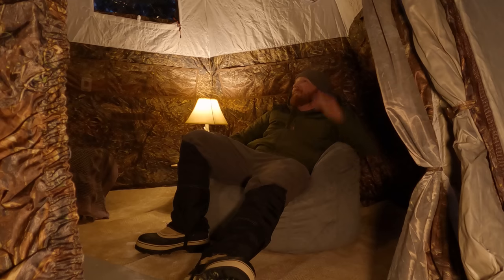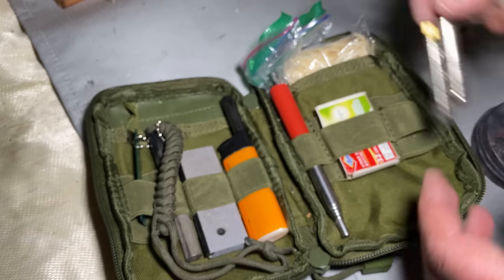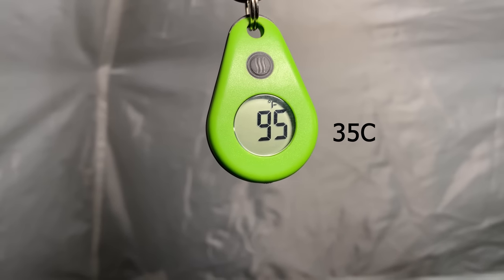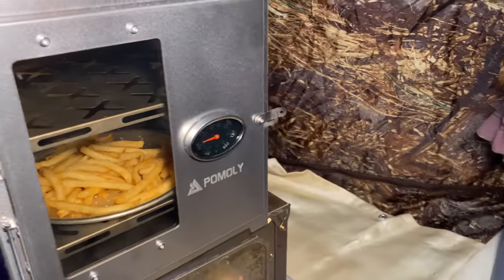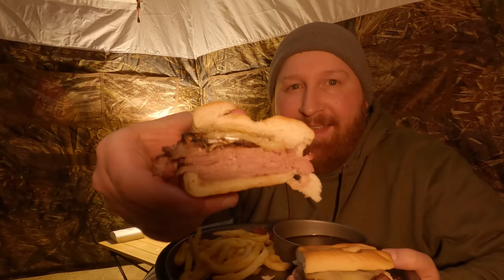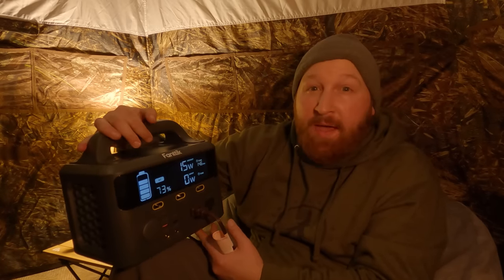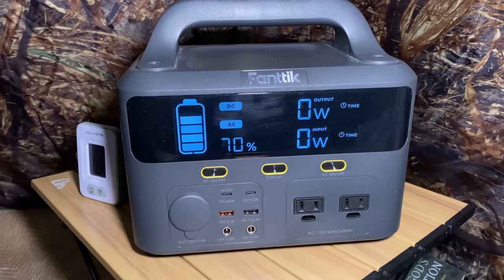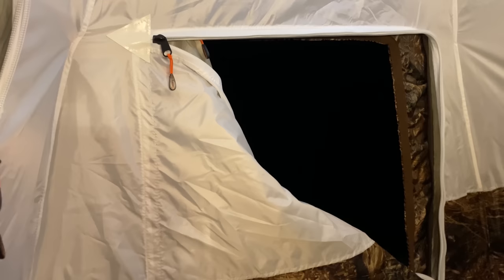Winter Camping In Deep Snow: Hot Tent Camping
I tasked myself with the challenge of camping in extremely cold temperatures to test out my new Up-2 mini Hot Tent.  With temperatures dipping below -20C, I relied upon my Pomoly wood stove and my Sierra Designs Nitro 0 Zero Degree sleeping bag. My new Fanttik EVO 300 allowed me to power up some entertainment while keeping my batteries charged in these extreme temperatures.

Bean Bag Chair
GSI Cook Pan
Indoor/Outdoor Thermometer

Camera Gear:

Main Camera
Action Cam
Camera Light

Keep in mind that I link these companies and their products because of their quality and not because of the commission I receive from your purchases. The decision is yours, and whether or not you decide to buy something is completely up to you.